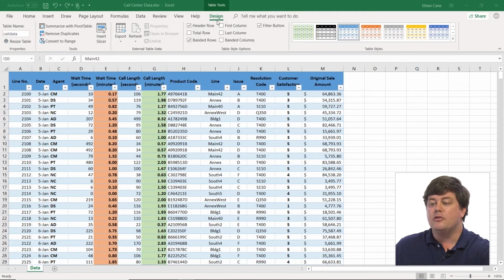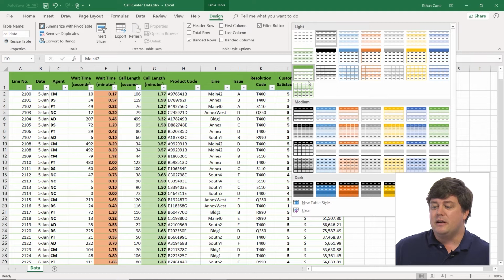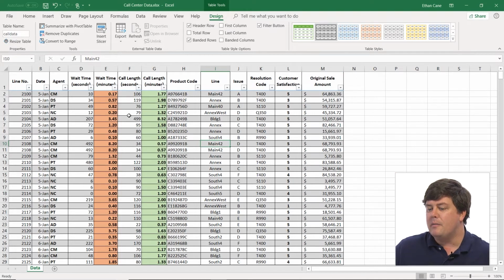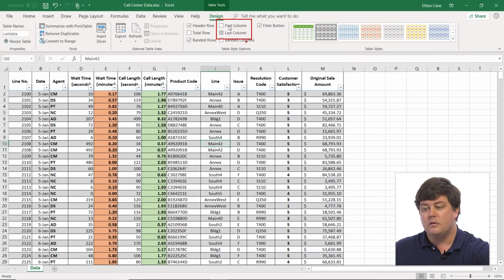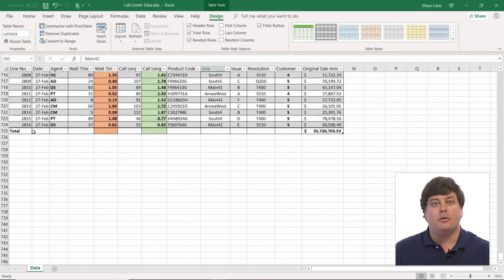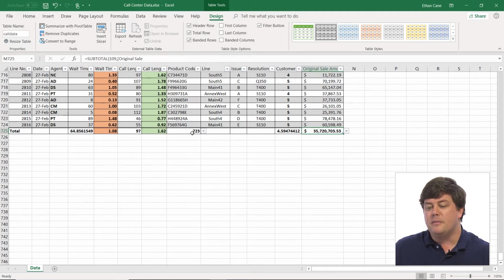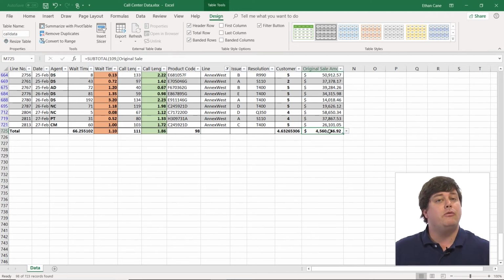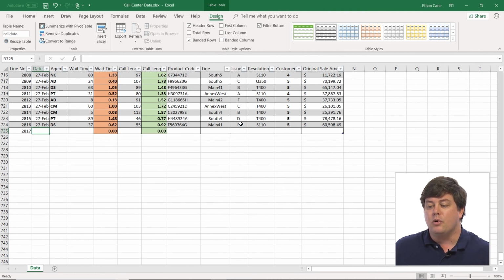How to Format a Table in Excel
In this micro-lesson you will learn how to:

- Understand Table Styles
- Create a Table Style
- Understand and Use Manual formatting
- Understand and Use Table Style Options
- Format the Header Row
- Format Banded Rows & Columns
- Format the First & Last Columns

Full Course Description: In this course, students will learn how to link workbooks and worksheets, work with range names, sort and filter range data, and analyze and organize with tables. Students will also apply conditional formatting, outline with subtotals and groups, display data graphically with charts and sparklines. Additionally, students will also understand PivotTables, PivotCharts, and slicers and work with advanced PivotTables and PowerPivot features.